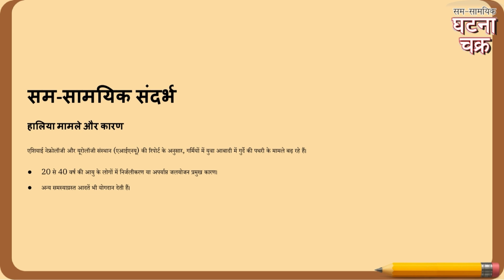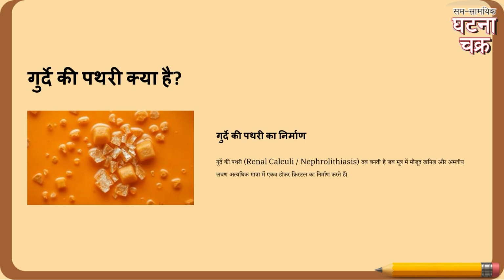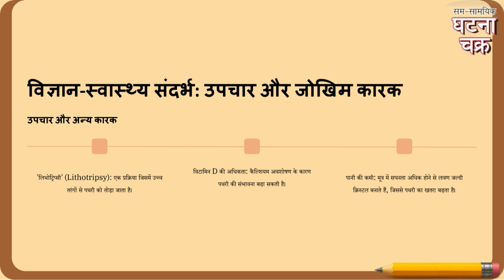145 Made with Clipchamp